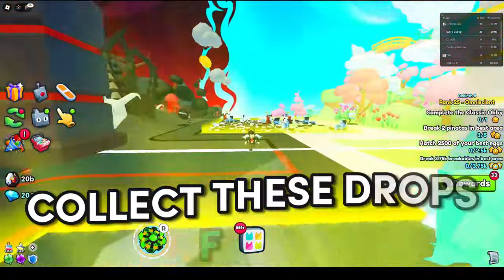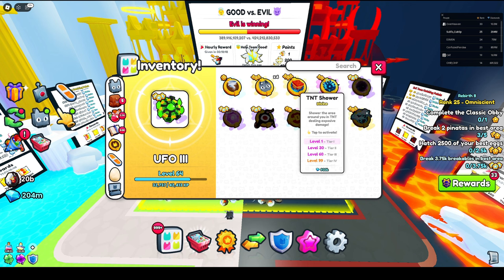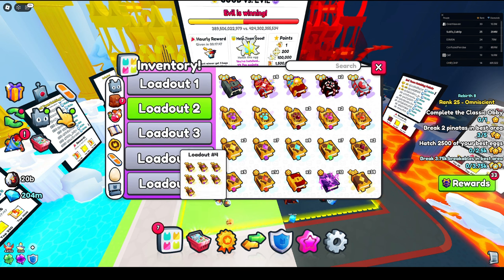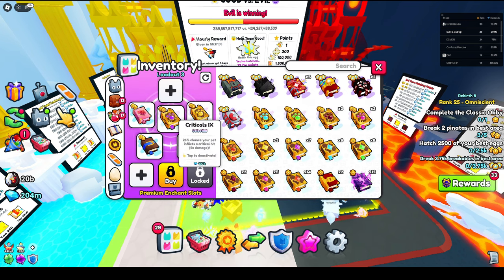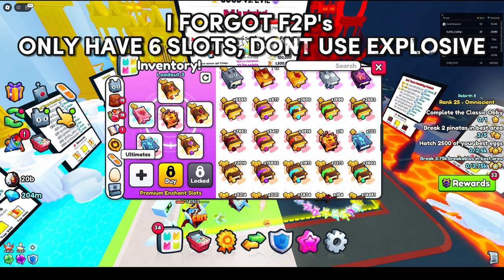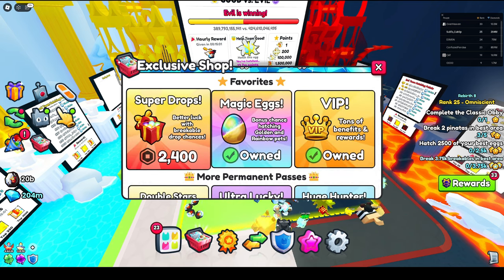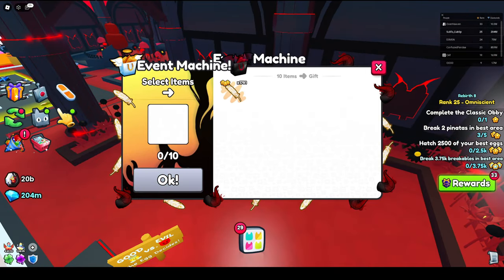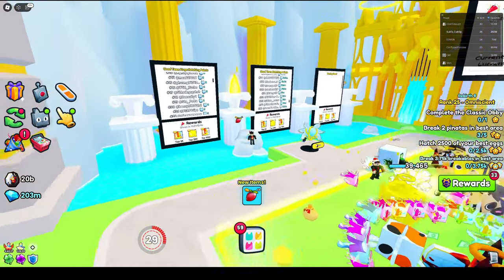*EASY* BEST WAY TO GET GOOD/EVIL GIFTS AND HUGE PET IN PET SIMULATOR 99!